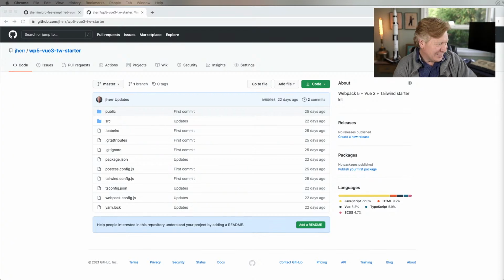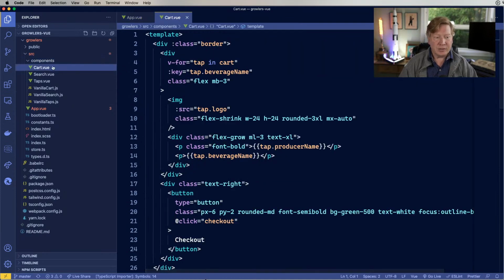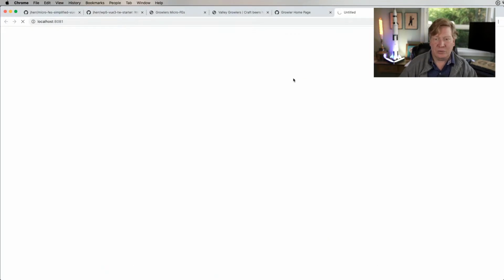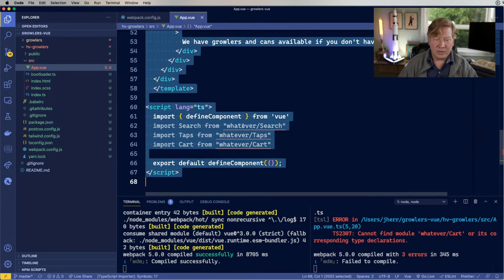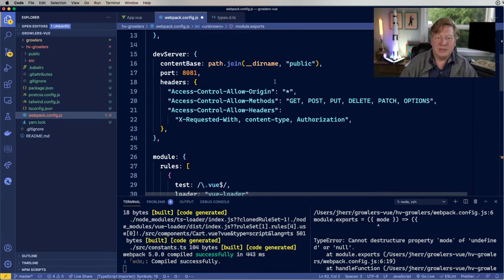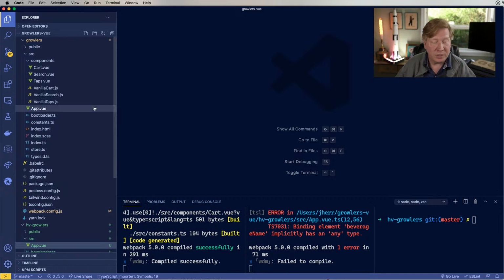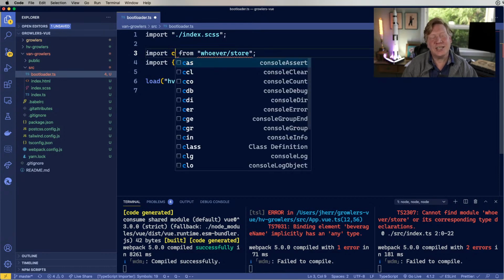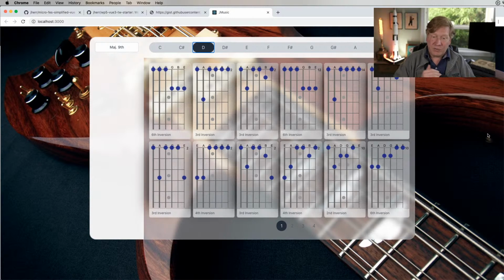Simplified Micro-Frontends in Vue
Vue 3 is a fantastic platform for making Micro-Frontends, let me show you how easy it is to do with Webpack 5's Module Federation functionality!